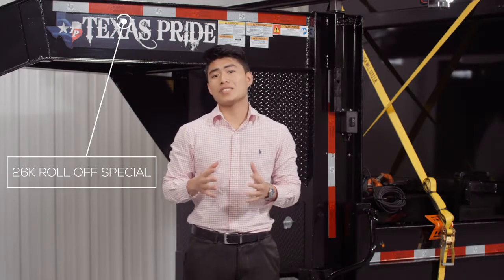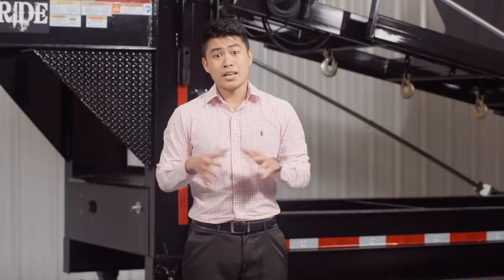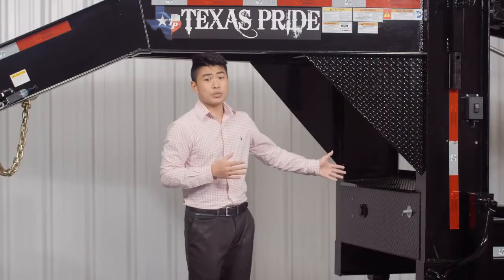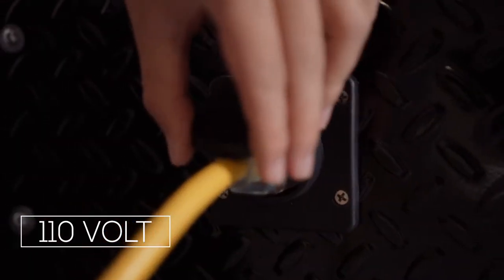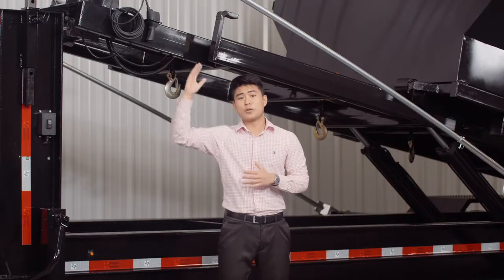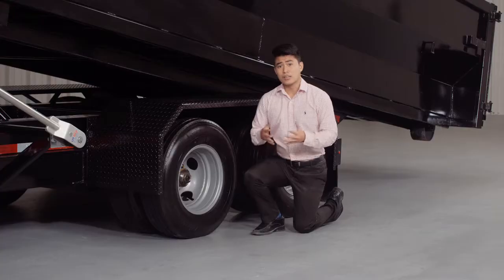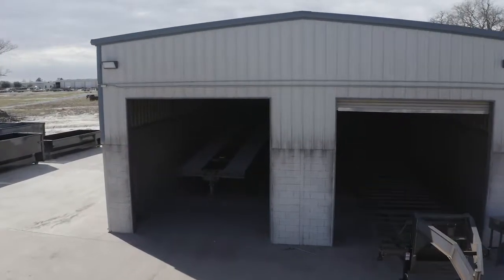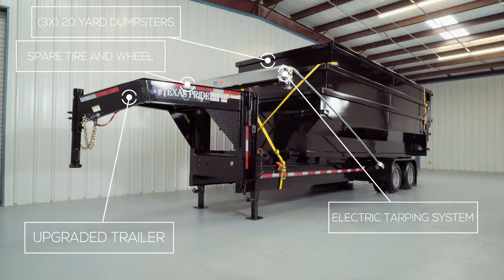Walk Around: 26K lb GVWR Gooseneck Roll Off Trailer (Special) | Texas Pride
Our Texas Pride 26K Gooseneck Roll Off Trailer System is loaded with impressive standard features. Our trailers are American made and built by hand in Texas. See the full specs and options below. We also offer fast and easy financing.

PRICING
8’ x 20’ Gooseneck Roll Off Trailer - 26k G.V.W.R.: $20,195
Fully Automated Electric Tarping System: $1,600
4 Function Wireless Remote: $400
Matching 16’ 10ply mounted spare tire and rim: $150
20’ long - 18 yard Capacity Dumpster: $4,495
20’ long - 18 yard Capacity Dumpster: $4,495
20’ long - 18 yard Capacity Dumpster: $4,495
Total List Price: $35,830
Manager Discount: -$5,835
Today’s Sale Price: $29,995!

SPECIFICATIONS
G.V.W.R.: 26,000 lbs
Empty Trailer Weight: 5,750lbs
Net payload Capacity: 20,250lbs (20’ trailer without dumpster)
Axles: Tandem 12,000 lb 8 lug (all wheel electric brakes)
Suspension: Heavy duty slipper spring
Brakes: All wheel electric brakes on all axles (12" x 5" brake shoe)
Tires: New 16" ST235/80R16 10ply radial LRE (3,520lbs ea)
Wheels: 16” x 6” 8 hole white or silver mod (based on stock)
Main Frame: 8" 21lb Steel I-Beam
Tongue: 12” 16lb Steel I-Beam
Tilt Frame: 2" x 6" x 1/4" Steel Tubing
Cross members: 2" x 4" Steel Tubing
Batteries: Dual Group 27 deep cycle marine
Charging system: Onboard 110v tester and charger (Also set up to charge while being towed)
Pump: 1.7 gpm electric over hydraulic - power up / power down
Toolbox: Locking tool box houses battery, charger, and pump
Controller: 15’ corded remote control
Hydraulics: Dual 4”” bore cylinders (30k max rated lift)
Winch System: 15k lb Warn Industrial grade electric straight pull winch with snatch block (doubles pulling power)
Coupler: 4 hole adjustable height 2 5/16” gooseneck ball
Jack: Dual 12,000 lb drop leg jacks
Fenders: Heavy duty 14 gauge tread plate (reinforced)
Safety Chains: Two heavy duty safety chains
Lighting: All lifetime flush mount or recessed LED stop / turn / clearance lights
Safety Equipment: All DOT required safety chains, emergency break-a-way switch and conspicuity tape.
Dumpster Flooring: 1/8” thick plate steel
Dumpster Siding: 1/8” thick plate steel
Dumpster Wall Height: 48”
Dumpster Doors: Double swing rear doors (open like barn doors)
Dumpster Widths: 72” at bottom tapering to 92” at the top (makes dumpsters stackable for easier shipping)

ADDITIONAL OPTIONS
Upgrade 18yd dumpster to 25yd dumpster: $500 / ea
Upgrade 18yd dumpster to 30yd dumpster: $1,000 / ea
22' long flat bed attachment for hauling equipment: $4,595
5 amp Solar Charging Panel: $300
Upgrade dumpster flooring from 1/8" to 3/16": $500/ea
Stock white, red, blue, orange, green or yellow paint: $250 per trailer or dumpster
Upgrade to Hydraulic jacks: $1300 for dual jacks
Self contained electric start 23.hp gas engine with hydraulic winch: $9,500